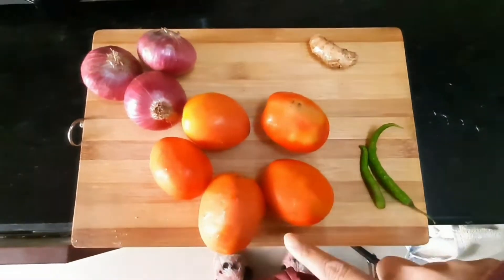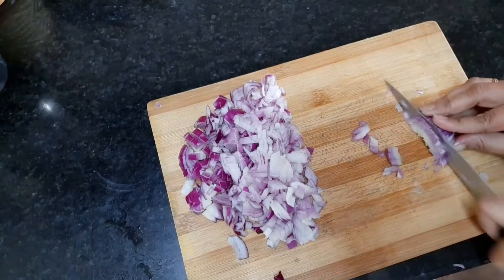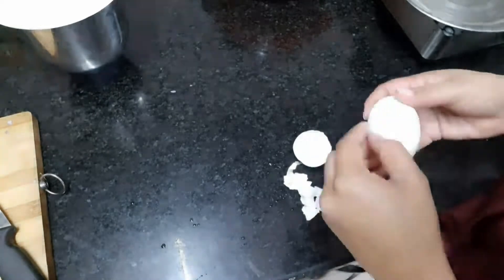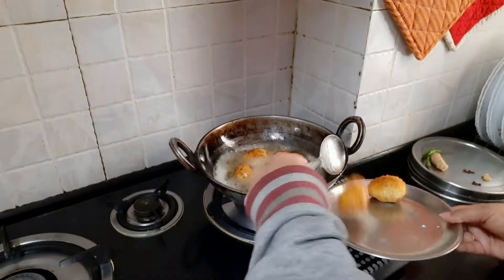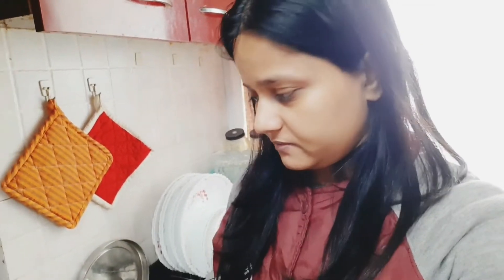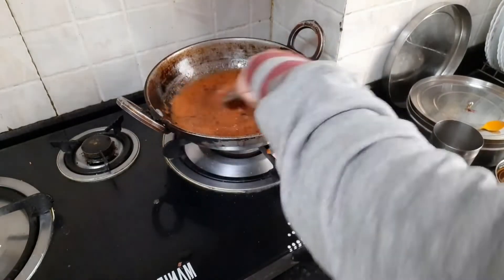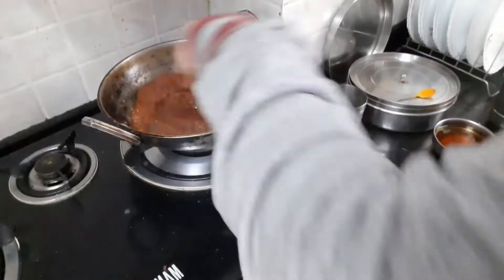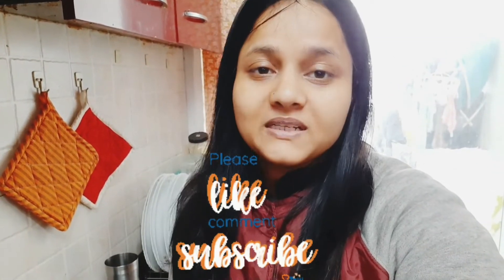Jaykedaar dhaba style eggcurry bani hai😋